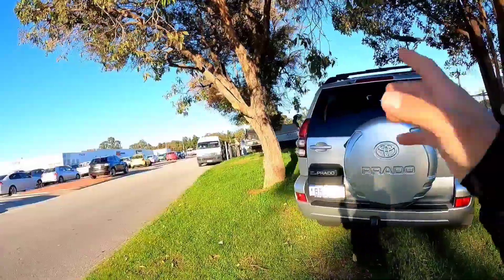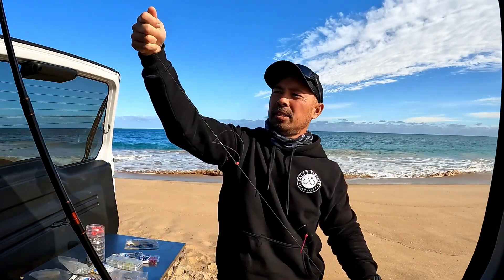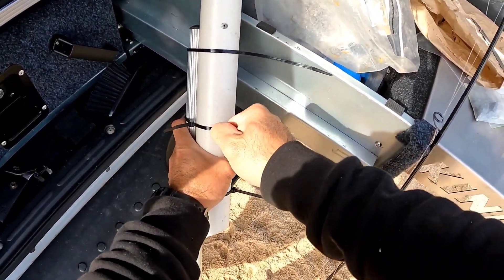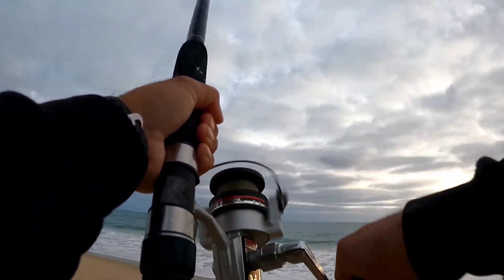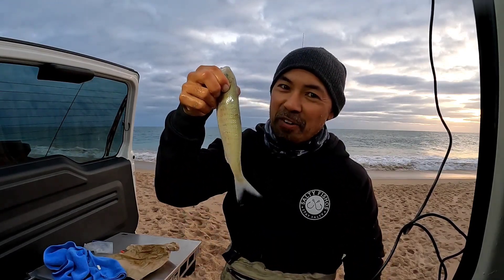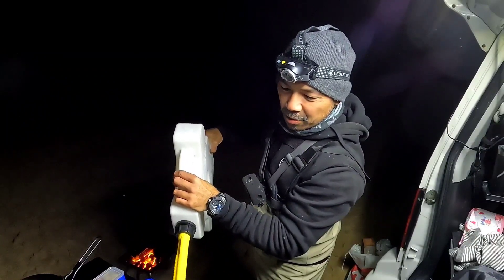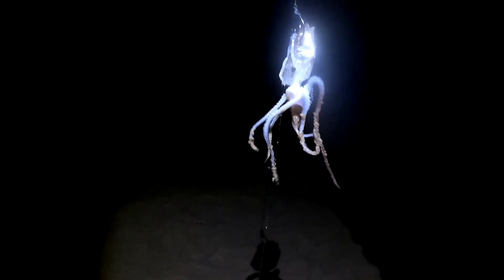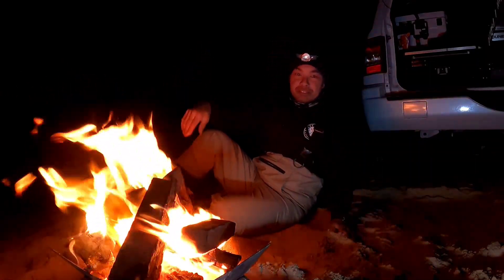Flea MARKET Challenge! Beach FISHING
Holla legends today I went to a Sunday car boot sale, flea market,  rotto mart sale to find a rod,reel and tackle to take to a beach, catch a fish and do a CATCH and COOK.
Let's see how I go.

Fishing perth#Car boot sale#Beach fishing